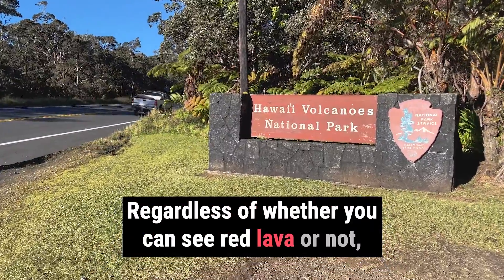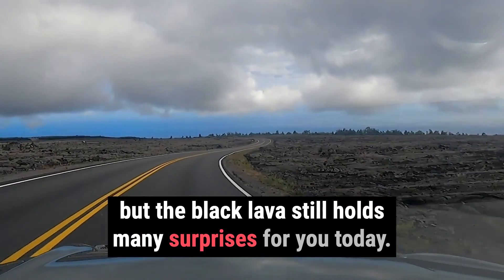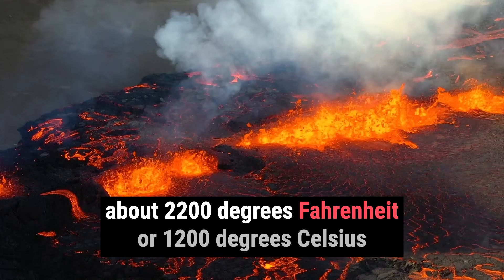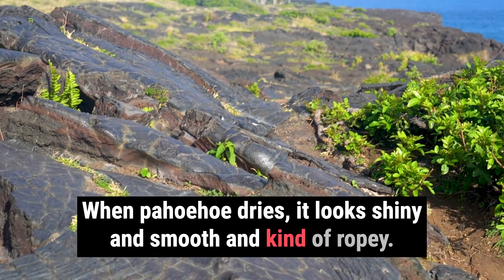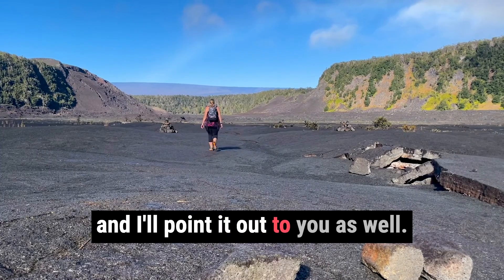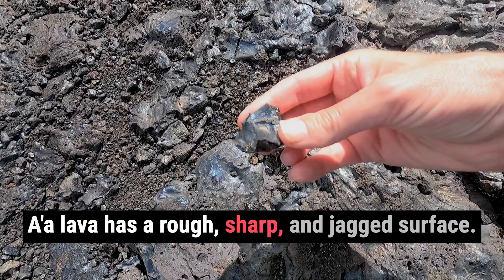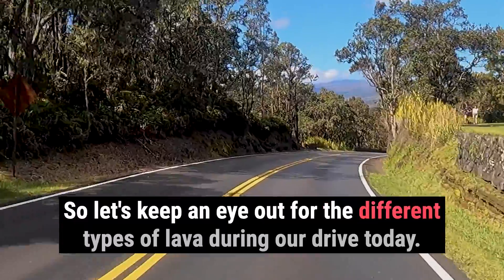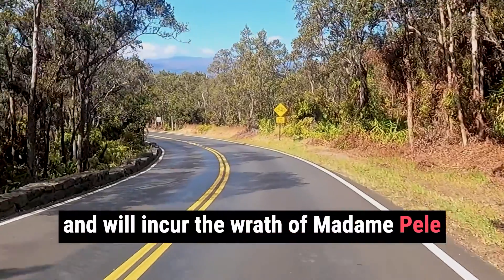Different Types of Lava you'll find on Hawaiʻi Volcanoes National Park!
Learn about the different types of lava you will see on Hawaiʻi Volcanoes National Park!

If you want to visit this location check out Shaka Guide's Hawaii Volcanoes National Park Tour Itinerary

Timestamps:

0:00 Explore Black Lavas
0:25 Pahoehoe Lava
1:00 A'a Lava
1:33 Removing a Lava Rock